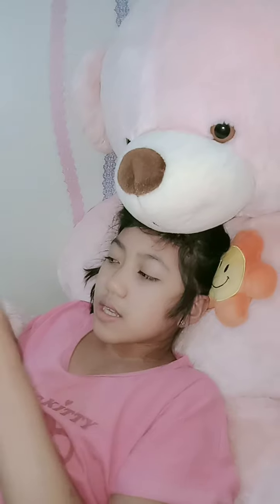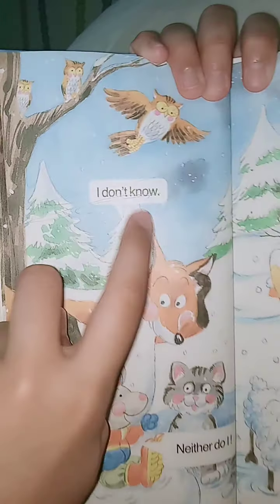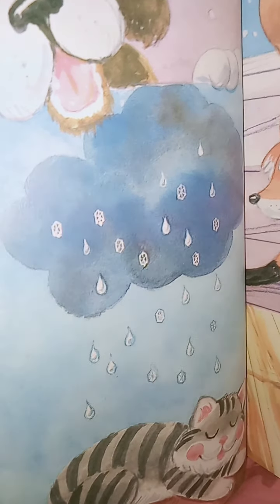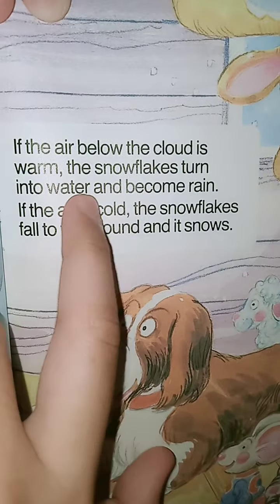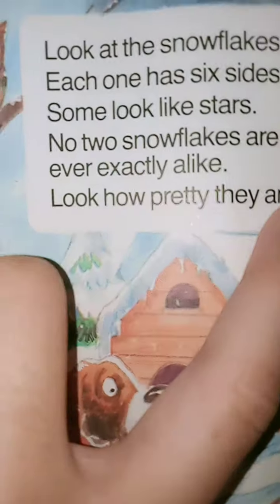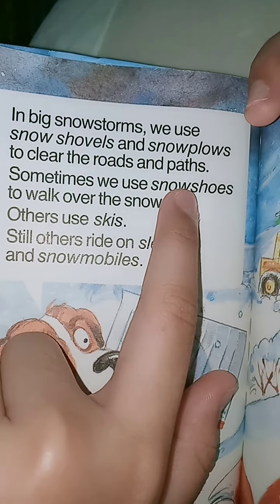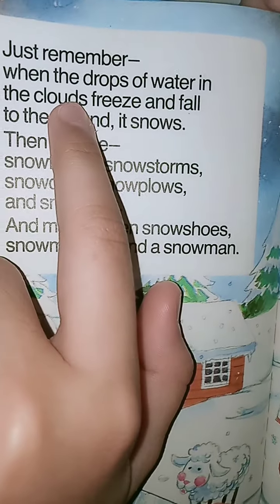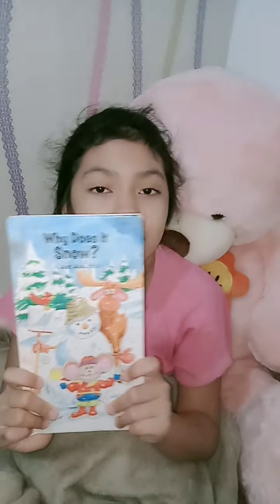Why Does It Snow? Bakit umuulan ng Snow?